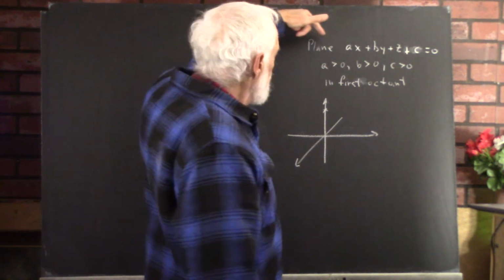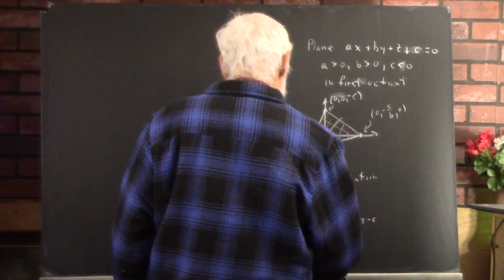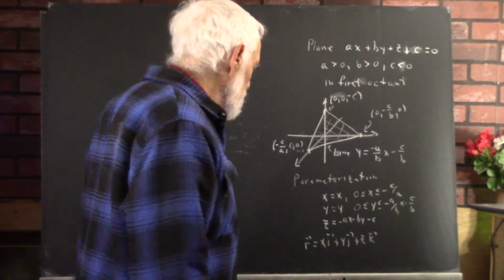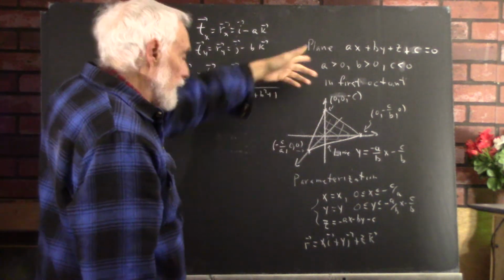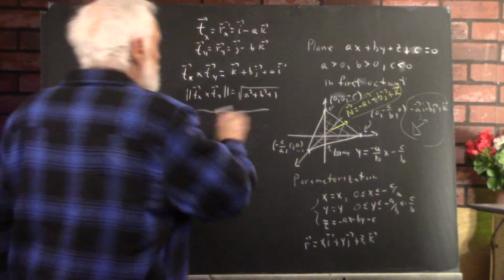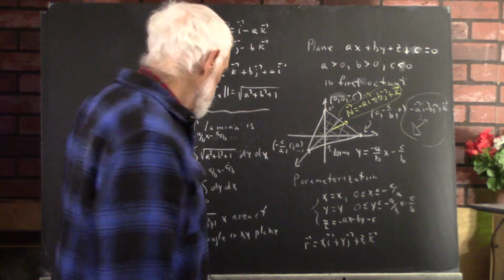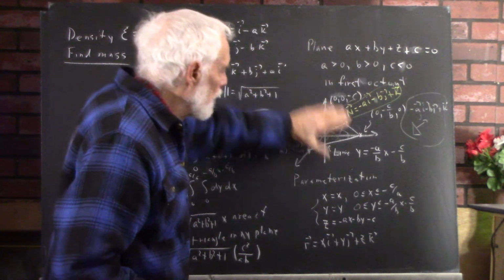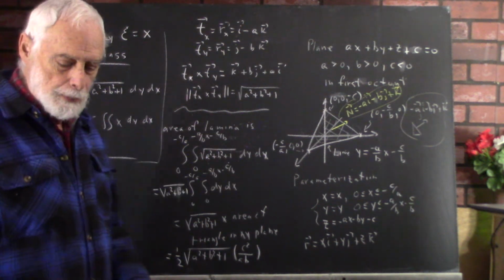dagmult_5192_area_and_mass_of_a_laminar_region_of_a_plane__by_parameterization__15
We parameterize the surface of a plane lamina and develop the integral for its area, and for a given a density function we develop the integral for its mass.